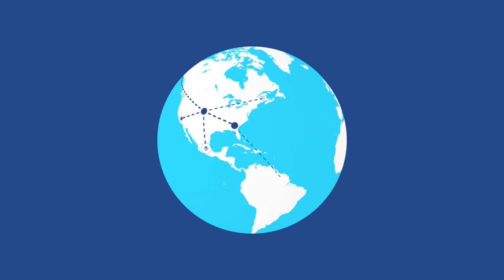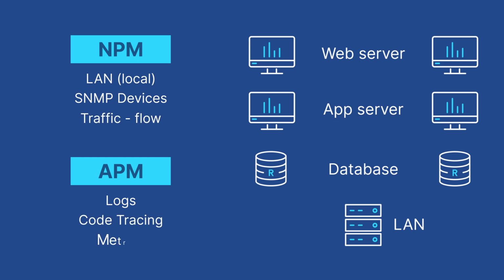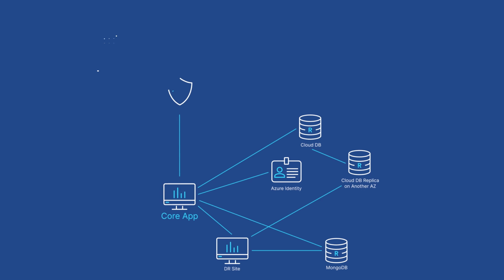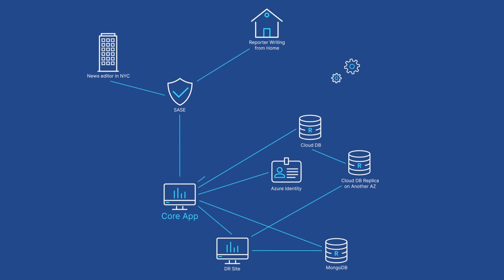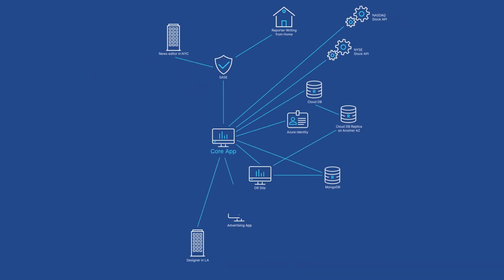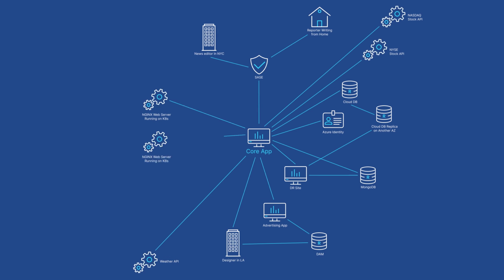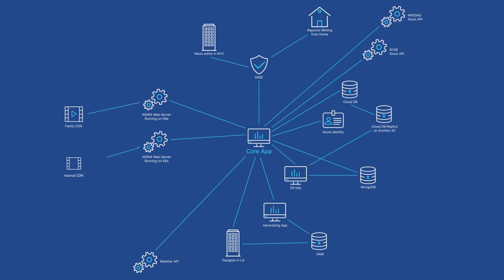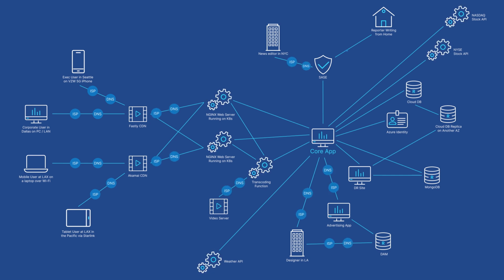Break Free from APM’s Shackles: Unlock True Resilience with Catchpoint IPM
Are traditional Application Performance Monitoring (APM) tools holding you back? Discover how Catchpoint's Internet Performance Monitoring (IPM) can transform your approach to digital experience monitoring and unlock true resilience. In this video, we delve into the limitations of APM and how IPM addresses these challenges by providing comprehensive visibility across the entire Internet stack, from backend infrastructure to end-user experience.

Key Takeaways:

-Understand the limitations of traditional APM: no end-user perspective, limited SaaS & PaaS visibility, no external or global performance visibility, high alert thresholds, and lack of real-world resilience.

-Learn how Catchpoint's IPM provides proactive, outside-in monitoring with Internet Synthetic Monitoring, ensuring visibility into all components of your Internet stack.

-See how industry leaders like SAP have combined APM with Catchpoint IPM to achieve faster resolution times and eliminate war rooms.
Explore real-world examples and benefits of integrating IPM into your monitoring tool stack to enhance digital experience and business operations.

Don't just take our word for it. Join us to see why top brands trust Catchpoint for their Internet resilience.